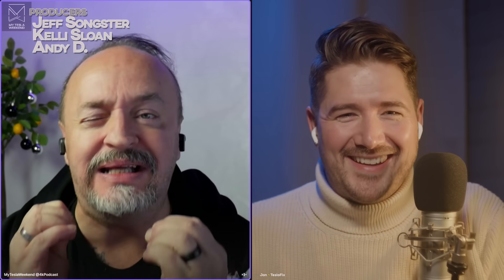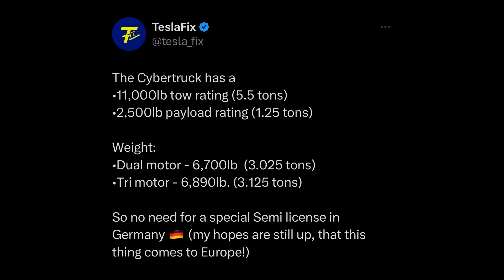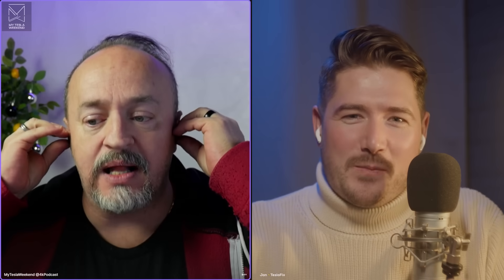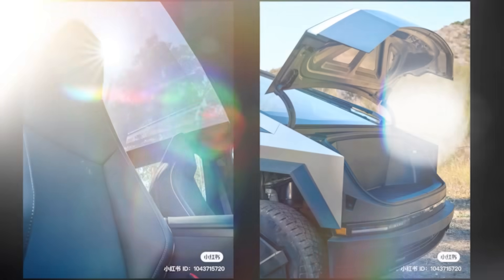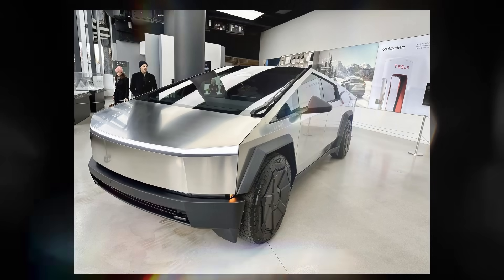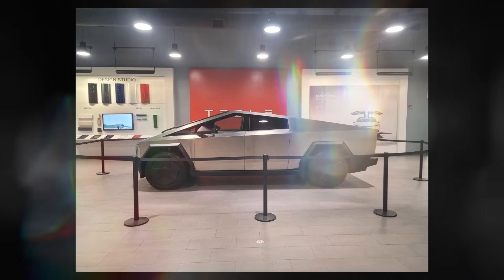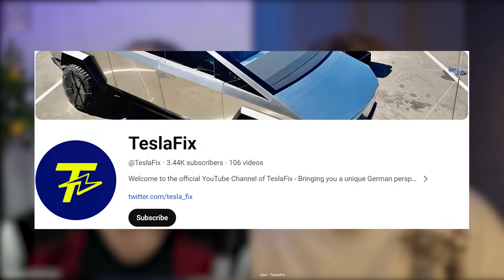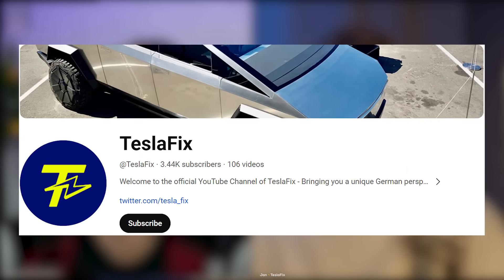CyberTruck Illegal in Europe?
You can support even better content creation Different methods offer different benefits like early access, bonus content, and less (maybe even no?) ads.

Huge thanks to Jan @TeslaFix for joining the discussion.